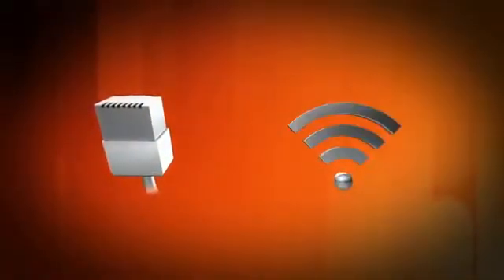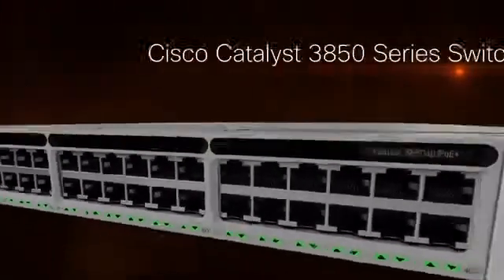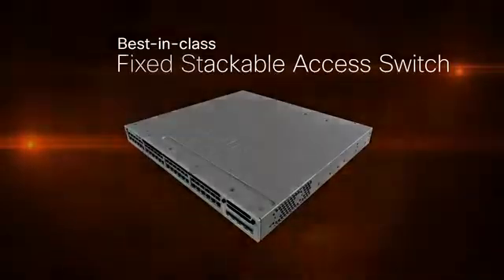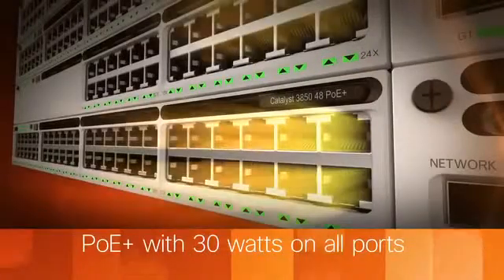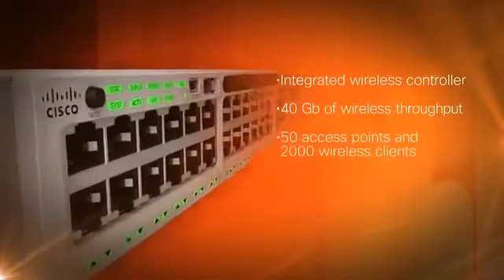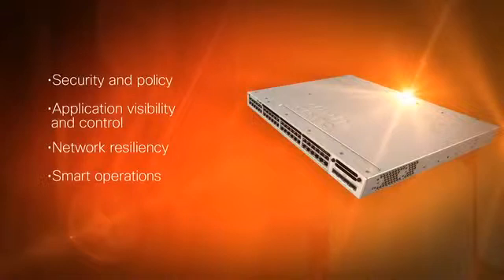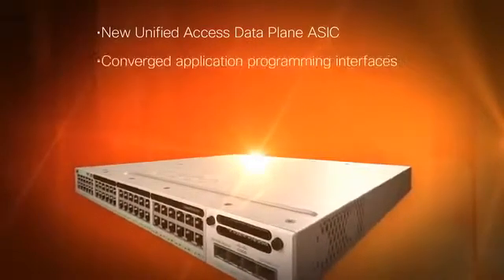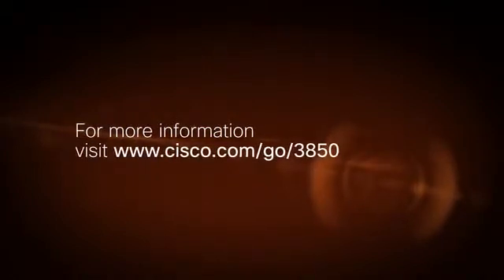Cisco Catalyst 3850 Switch for Unified Access